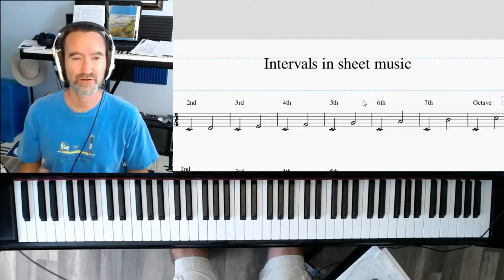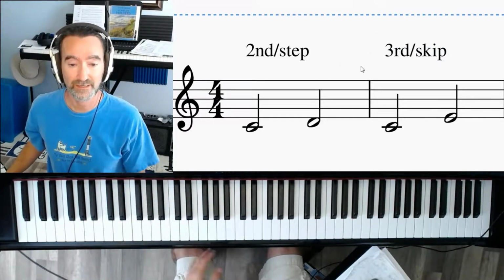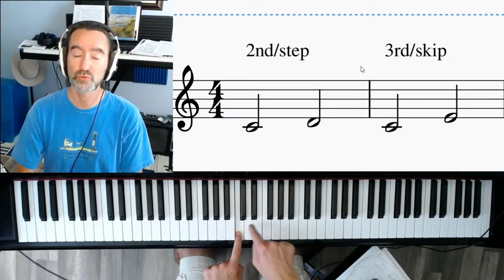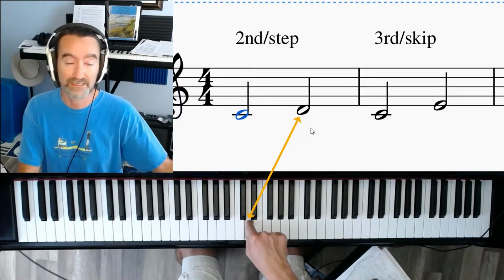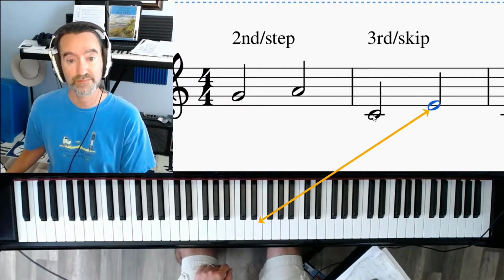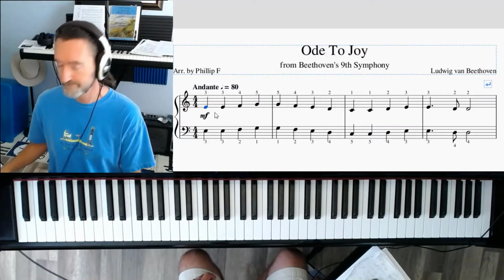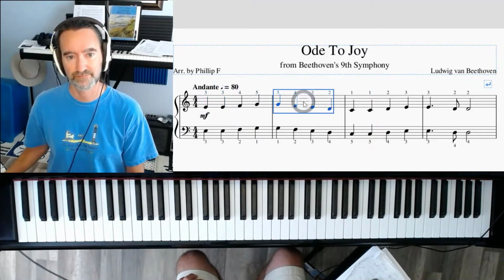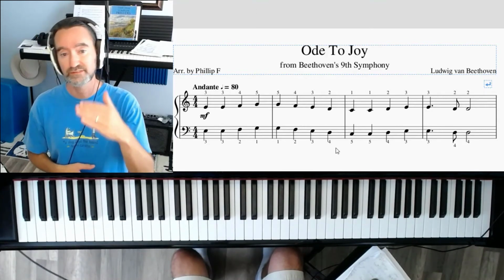Piano Intervals - Lesson 3 Part 4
Here is part 4 of lesson 3 on reading notes for piano.
Next lesson we will talk about basic written rhythm.
As usual, if you have any questions, please put them in teh comments and I will be happy to answer.